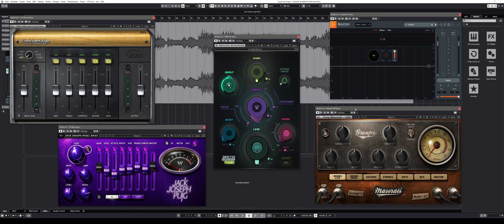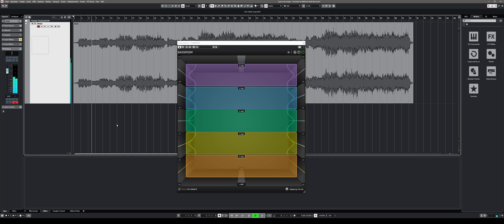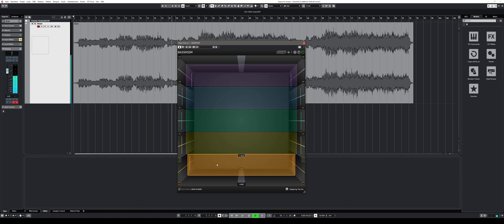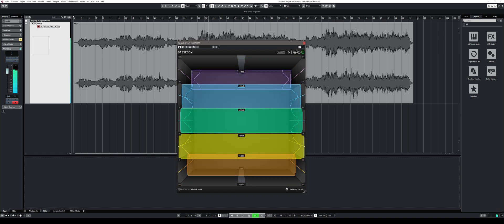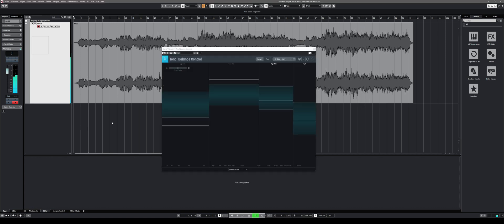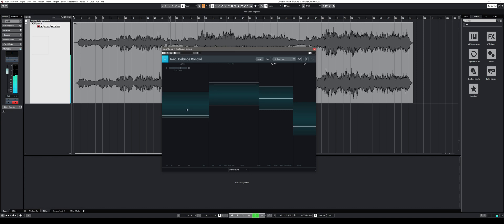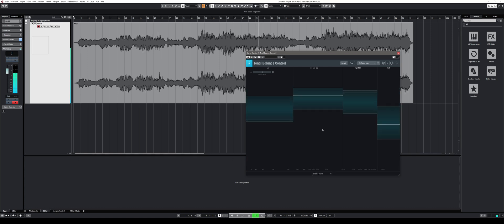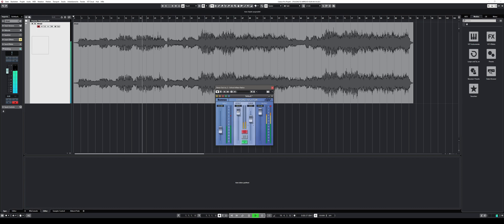Three plugins to improve your mix in 2021! Bassroom, Tonal Balance Control 2, Oxford Inflator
In this video I share three of my favorite mixing and mastering software plugins. Let me know what your favorite software plugins are in the comment section below.